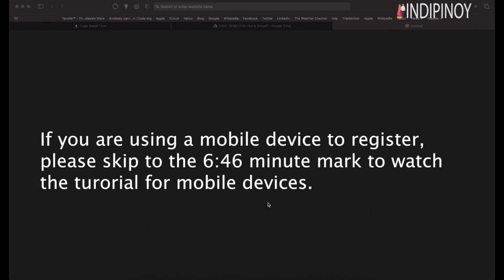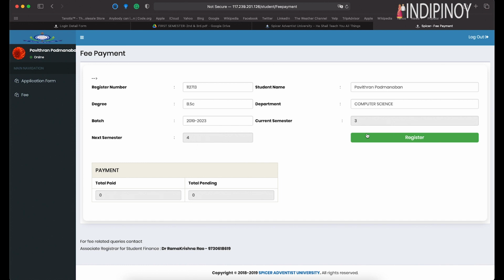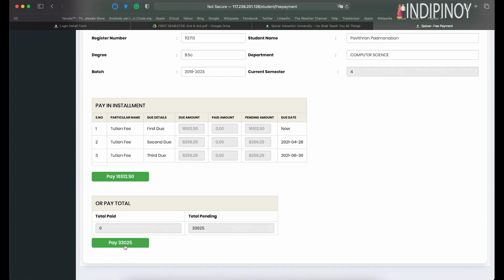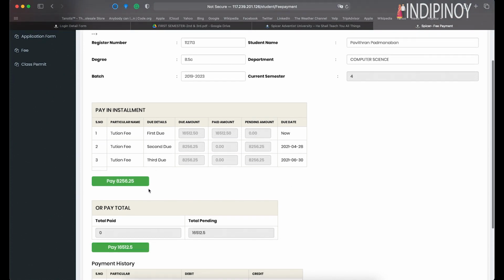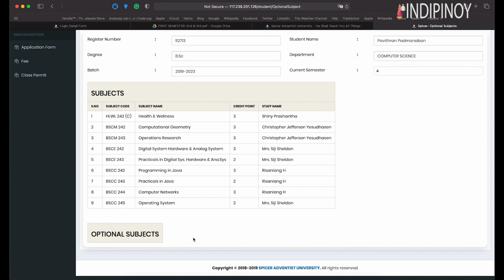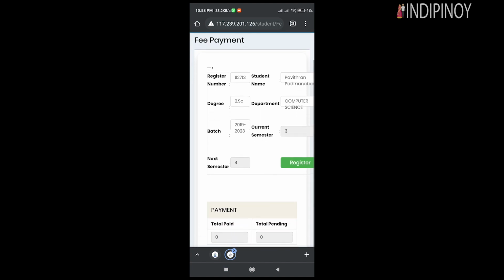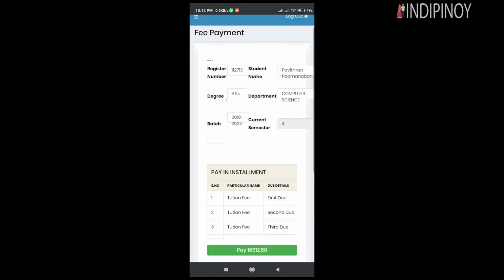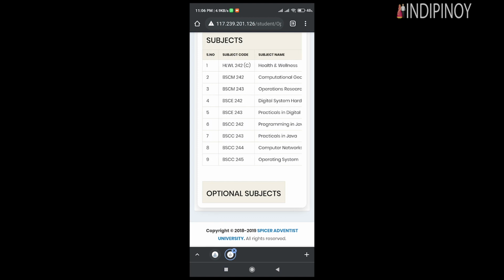SAU Online Registration process || 2020 - 2021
If you are a student at Spicer Adventist University and are confused about the online registration process, please watch the video so that you will be able to complete registration in time.

Chapters:
0:00 Introduction
0:45 Desktop / Laptop View
1:00 Login
1:50 Registration Button
2:35 Payment of Fees
3:45 Payment Portal
5:42 Class Permit
5:56 Optional Subjects
6:46 Intro. to Mobile Phone View
6:56 Student Portal
7:46 Menu
7:56 Registration
8:18 Payment of Fees
9:34 Payment Portal
10:32 Class Permit
11:24 End